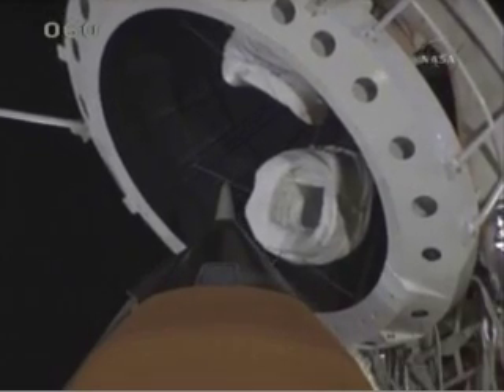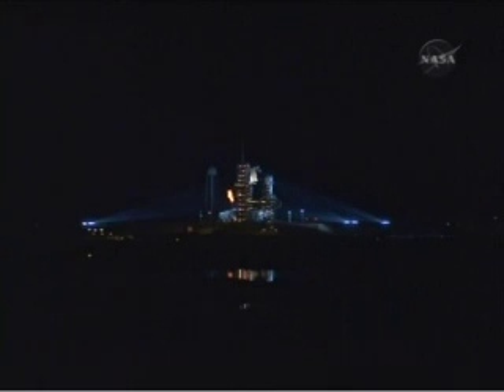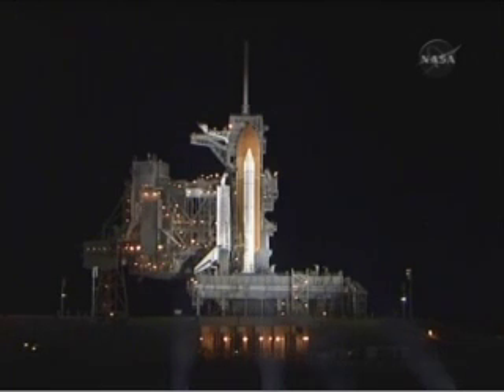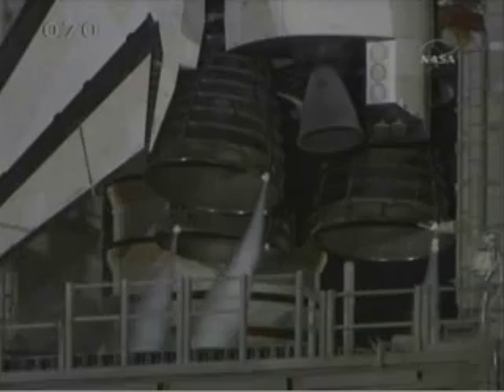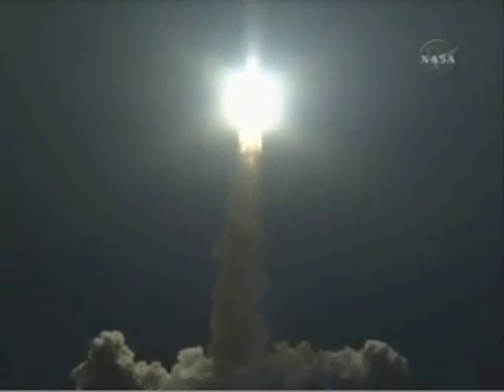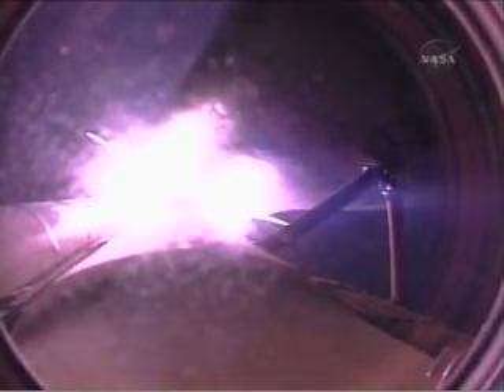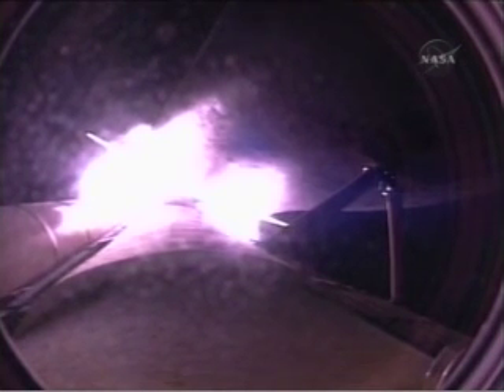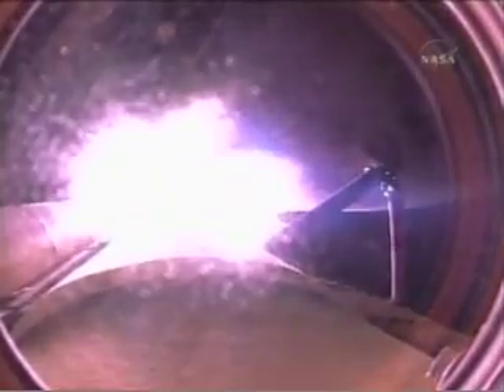STS-123 Endeavour Blast Off 03-11-08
It was amazing